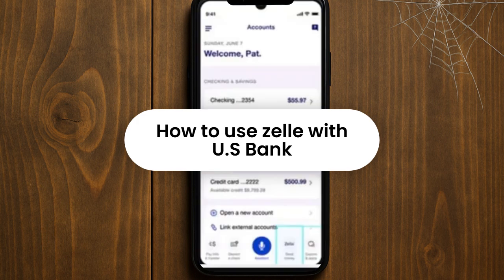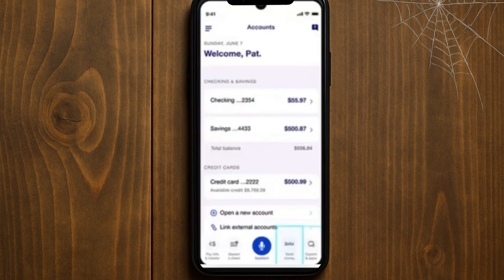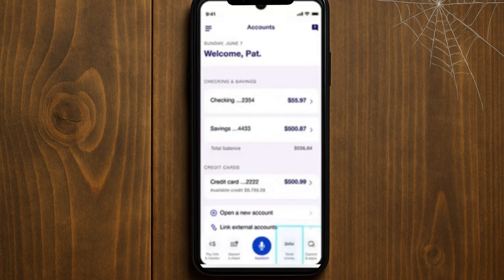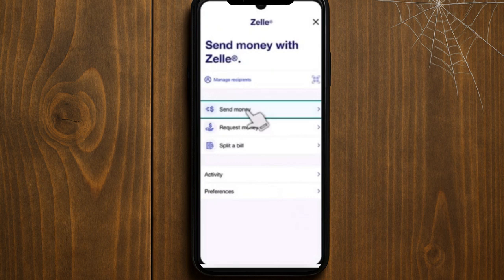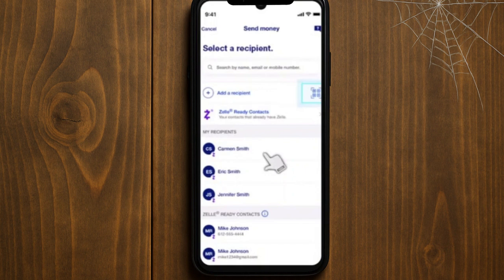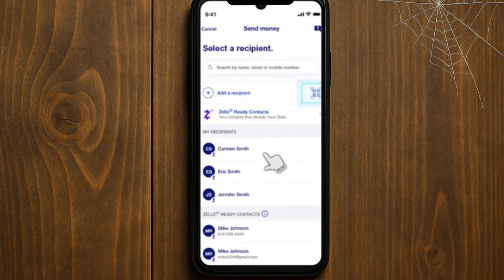How to Use Zelle with U.S. Bank 2025?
Looking to send or receive money quickly with Zelle through your U.S. Bank account? This easy-to-follow guide will show you how to set up and use Zelle within U.S. Bank’s online and mobile banking platforms. Learn how to link your account, send payments, and receive money effortlessly.

✅ Start using Zelle with U.S. Bank today for fast and secure transactions!